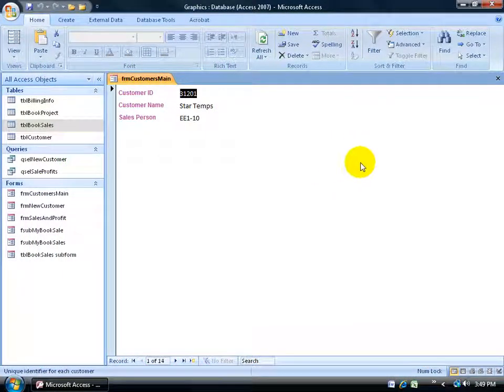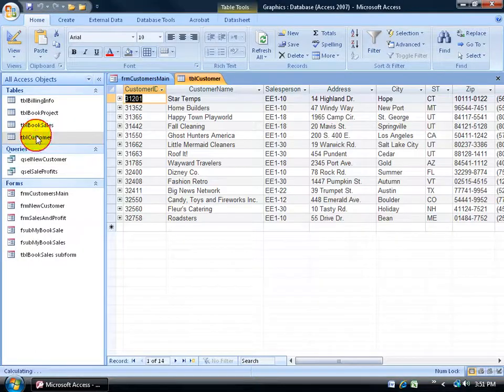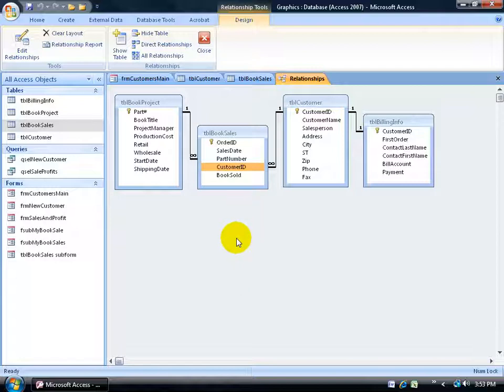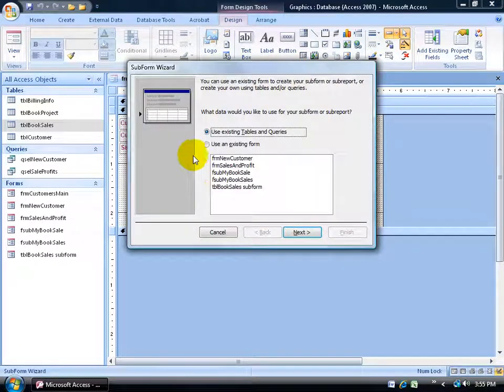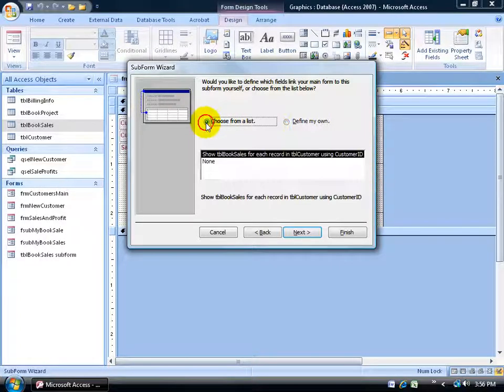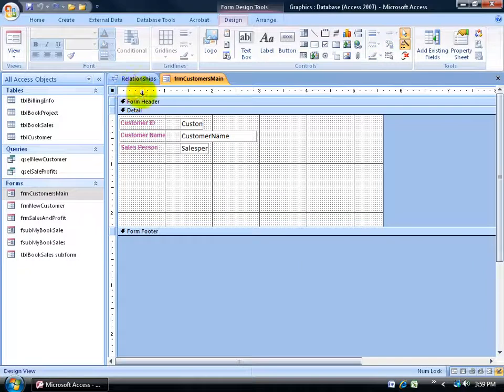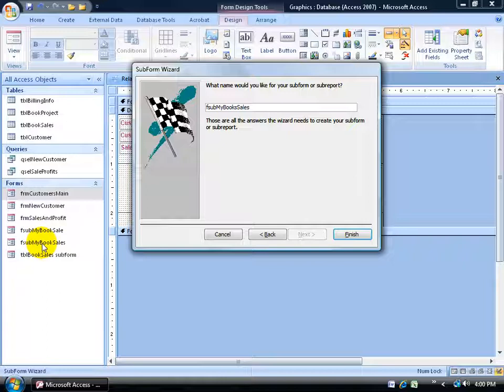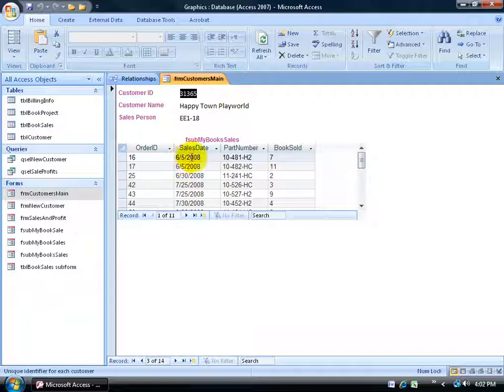Access 2007: Adding Subform To A Form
Access 2007 tutorial on how to insert one form into another known as a subform.